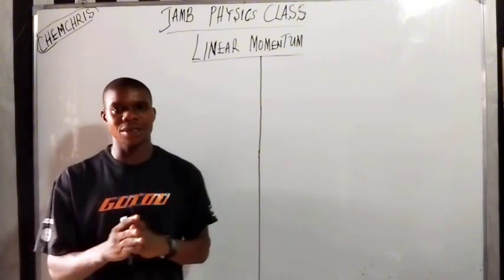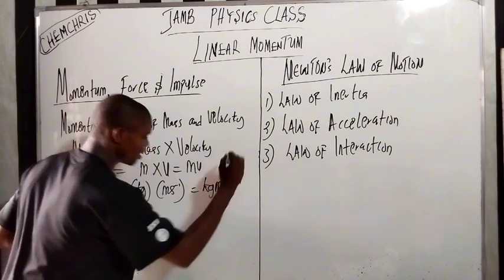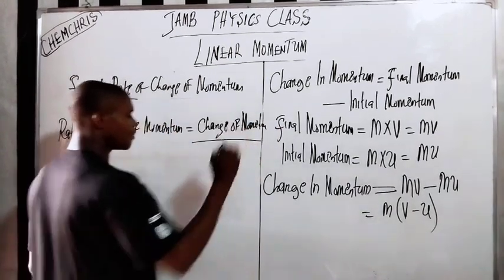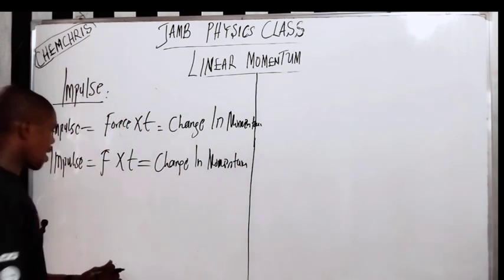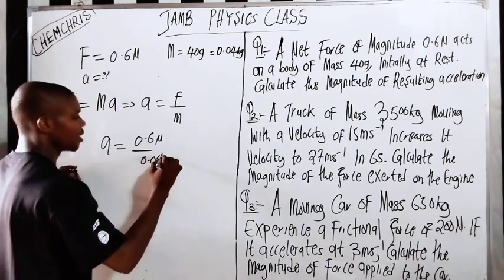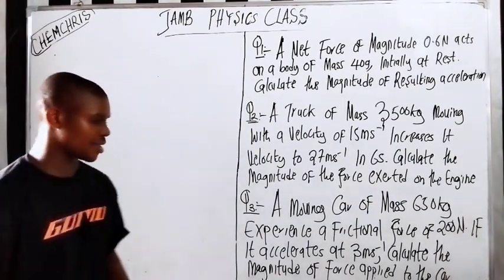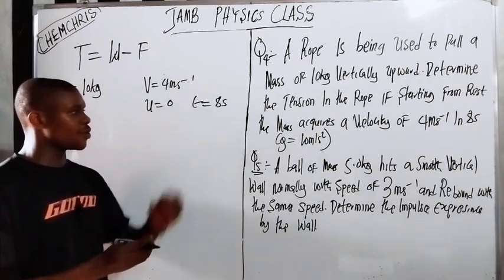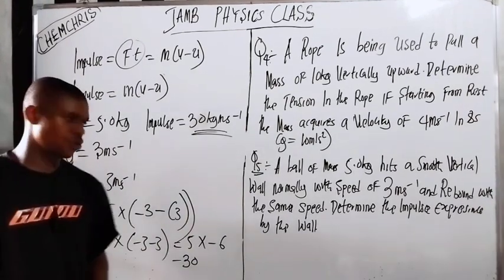JAMB PHYSICS CLASS -|Linear Momentum | Newtons Laws of Motion - BLAST 90+ IN physic Examination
Welcome to our JAMB Physics Class, where we delve into the core principles of Linear Momentum and Newton's Laws of Motion to help you achieve a blast score of 90+ in your physics examination. In this video, we'll explore the three Newton's laws of motion, understanding how they govern the motion of objects around us. We'll also demystify the concept of momentum, explaining its relationship with mass and velocity, and delve into force and impulse, crucial factors in analyzing motion.

Through clear explanations and problem-solving sessions, we'll tackle possible JAMB questions, guiding you through the thought process and strategies needed to excel in your physics exams. Whether you're revisiting these topics or encountering them for the first time, this video is designed to equip you with the knowledge and skills necessary to ace your physics examination with confidence.

Join us as we unlock the secrets of Linear Momentum and Newton's Laws of Motion, paving the way for your success in physics. Get ready to blast past the 90+ mark and excel in your physics journey!"